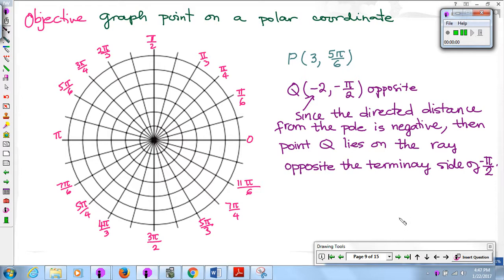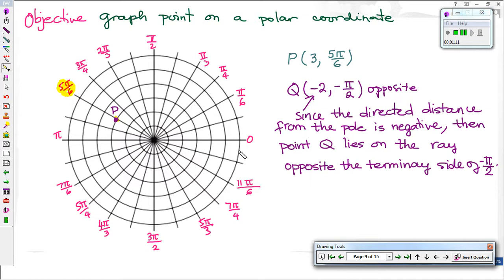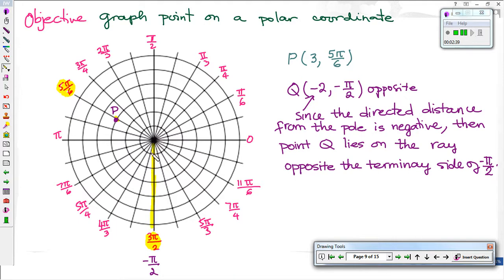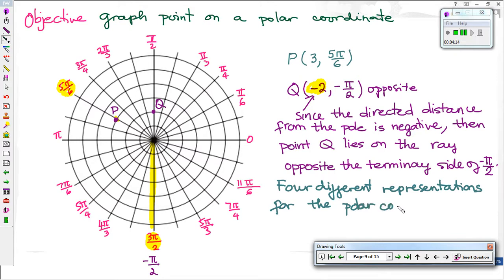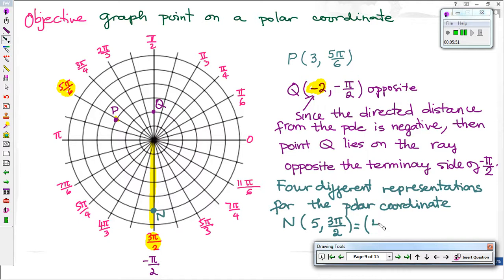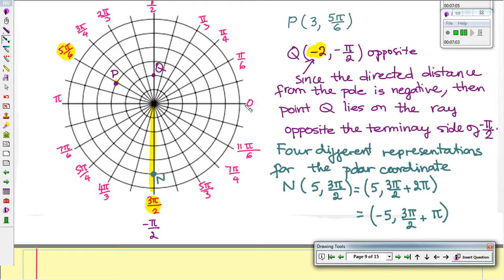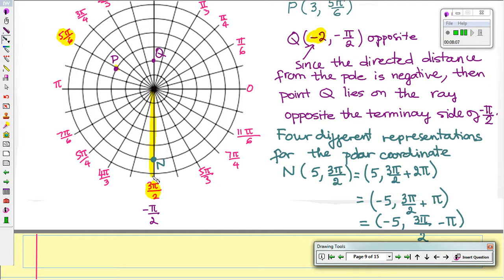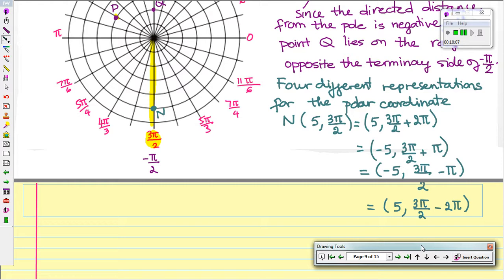How to plot polar coordinates.